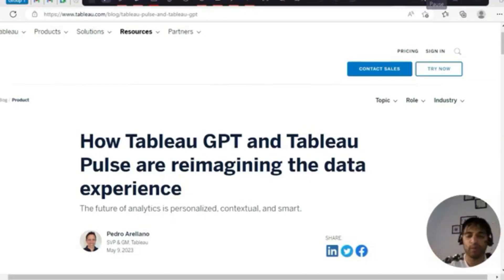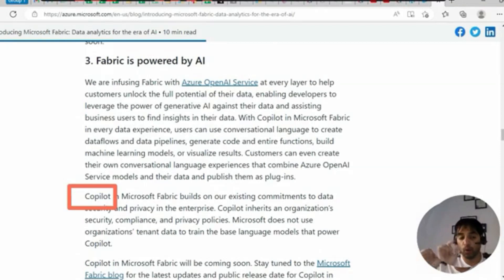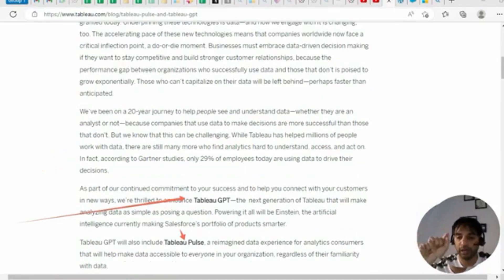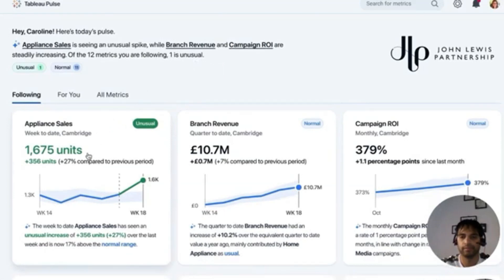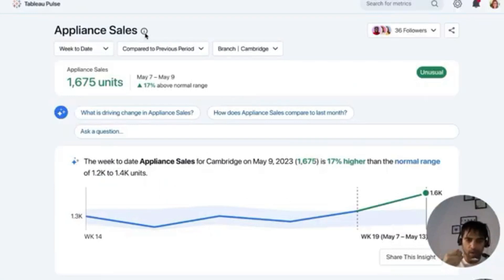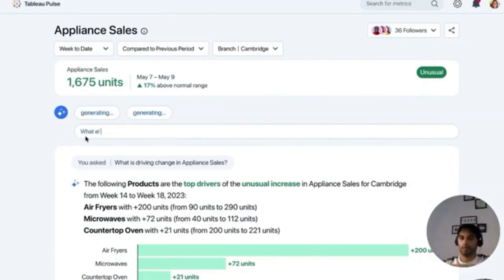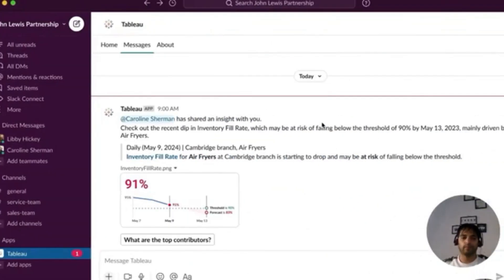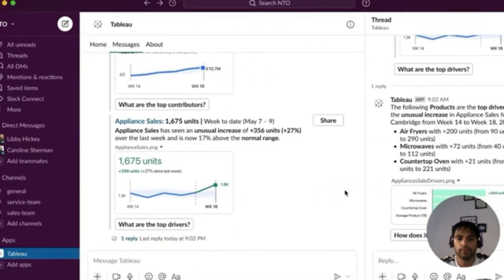Tableau Pulse - New AI feature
Today at Tableau Conference, Salesforce introduced the next generation of Tableau, powered by Einstein generative AI technology. With Tableau GPT and Tableau Pulse, analysts and business users can automate data analysis, anticipate user needs and automatically generate actionable insights. And, new Salesforce Data Cloud for Tableau capabilities will bring customer data directly into Tableau, unifying it in a single view for fast insights.

Significance: The generative AI revolution will transform how work gets done, making it exponentially easier for everyone to tap into immense troves of trusted data to do their jobs more efficiently. Nearly 80% of senior IT leaders believe generative AI will help their organization make better use of data — which business leaders agree is critical for decision-making. However, 41% say they can’t understand their data because it is too complex or not accessible enough, and one-third cite inability to generate insights from data as an issue for their organizations.

Tableau GPT can generate visualizations for sales leaders based on natural language prompts that display real-time progress against their quota, along with recommendations for helping them meet goals. If average order value is decreasing, Tableau GPT can generate visuals for commerce leaders that provide insights as to why, alongside suggested solutions to resolve the problem. Or Tableau GPT can automatically create visualizations for service leaders that display changes in their teams’ CSAT scores, identify potential causes — such as a high-level of active tickets and longer response time — and offer up solutions.